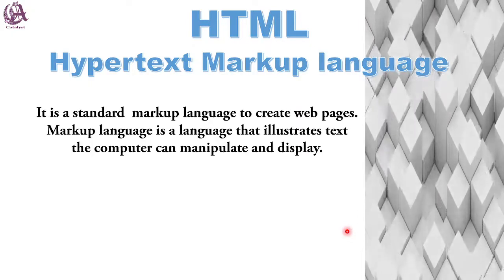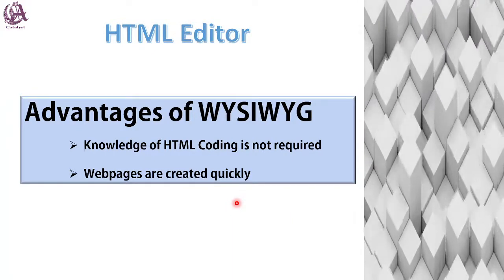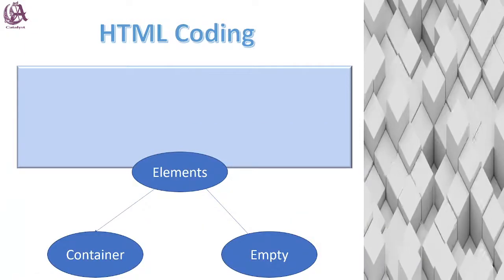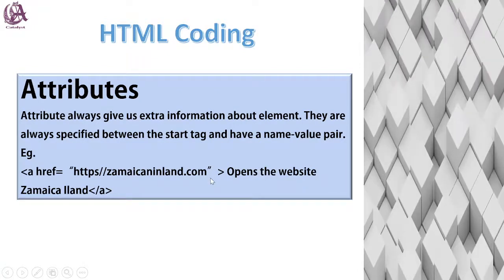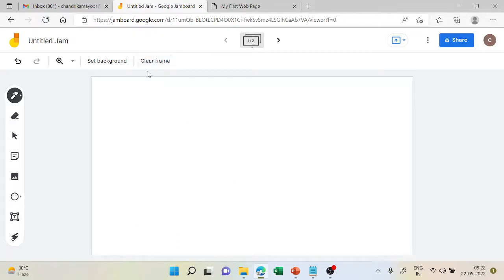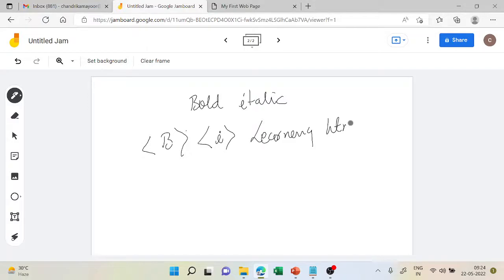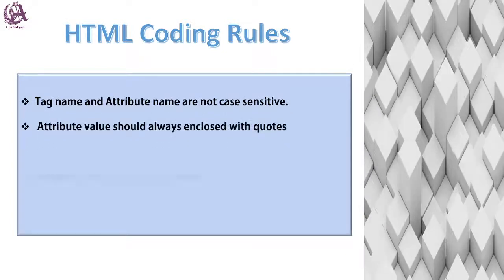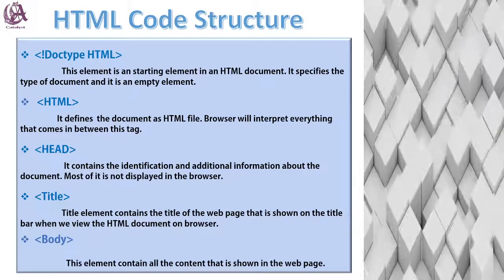Introduction to HTML5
How to create a HTML, Basics of HTML Document